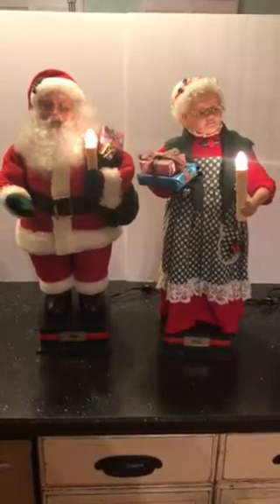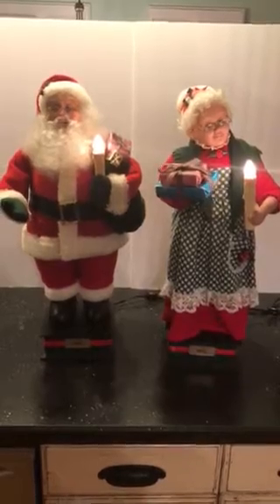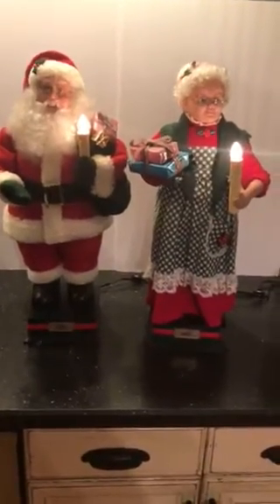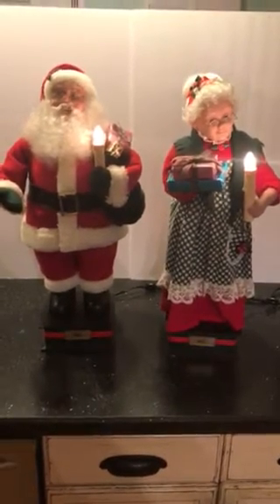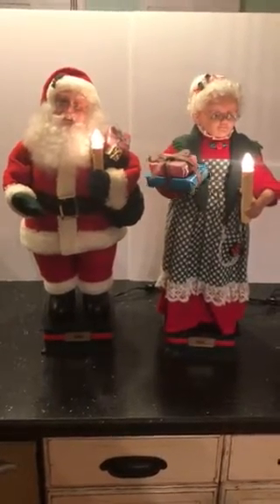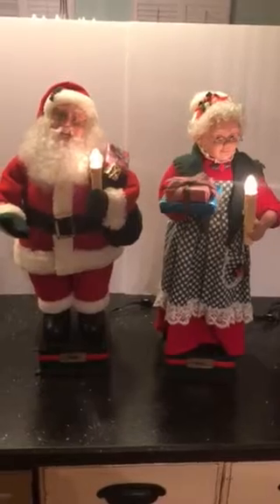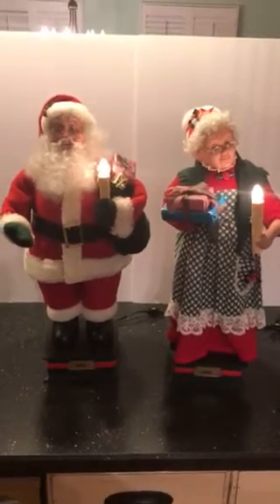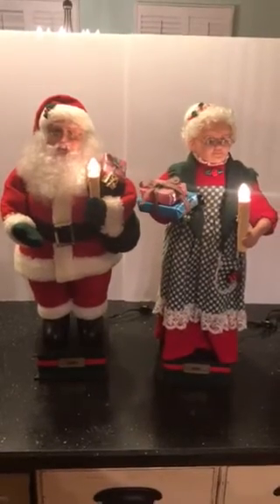1994 Holiday Creations Mr. & Mrs. Claus Motion Figures